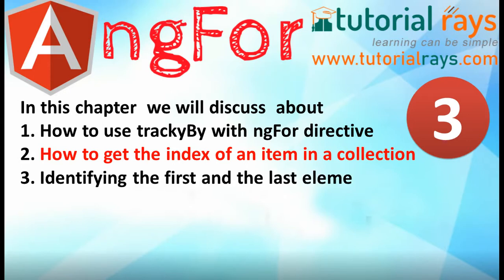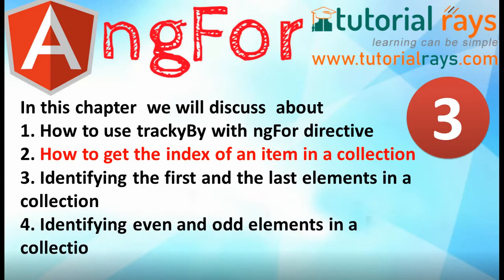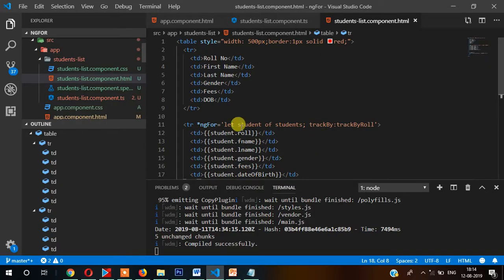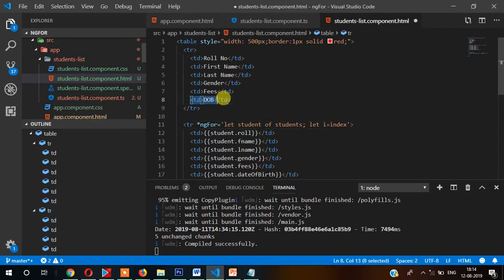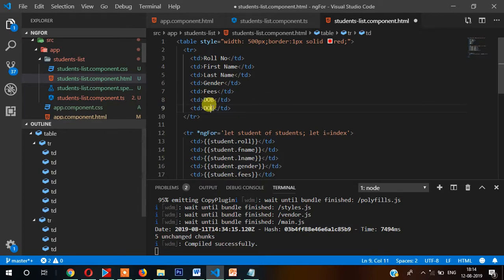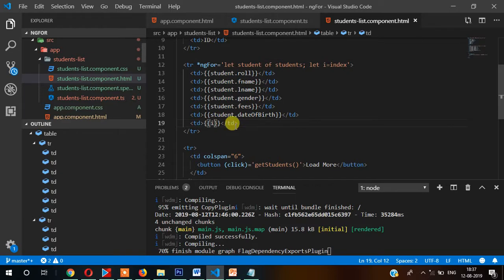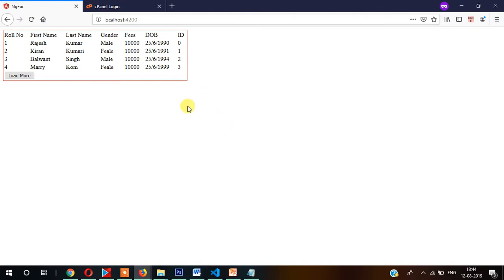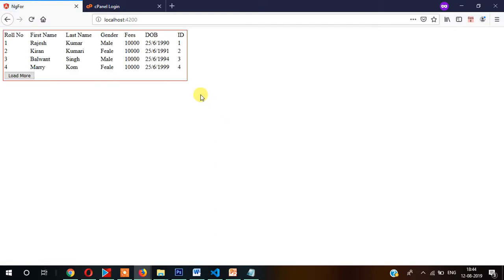ngFor Find Index - How to find index in given element in Angular | Angular 7/8 Tutorials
in this video you will learn how to find index of of any given element using ngFor directive.  This is the third video of this series